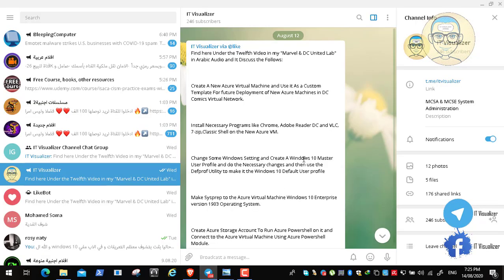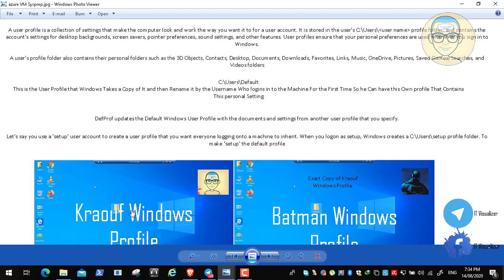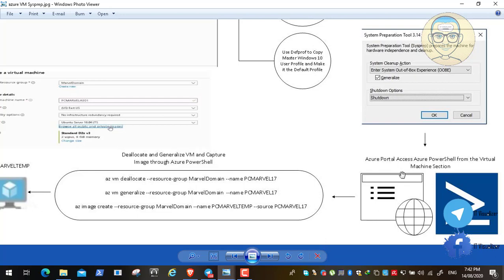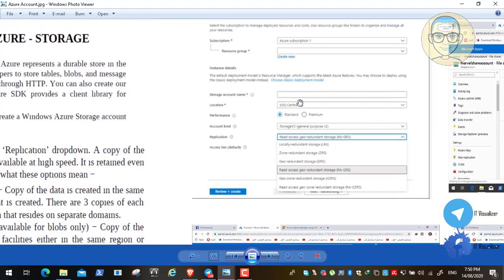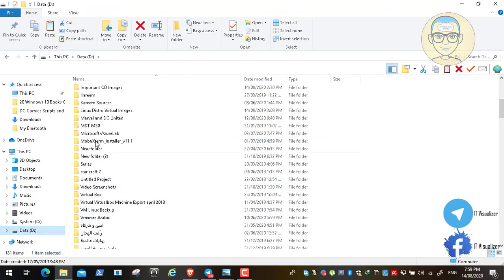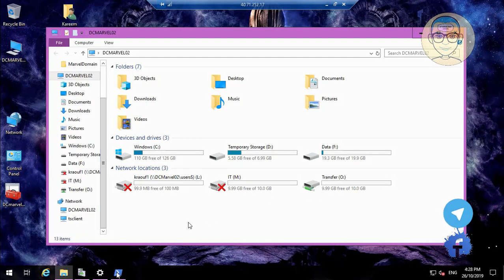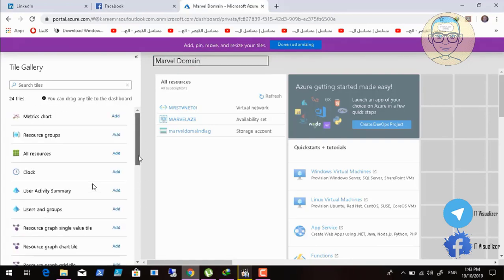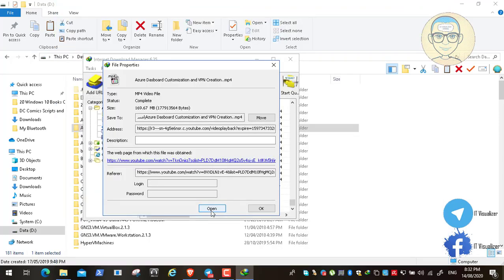Azure Storage Accounts for DC Comics &Marvel Domains & File share on it and Customize Dashboard(EN).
Google Drive